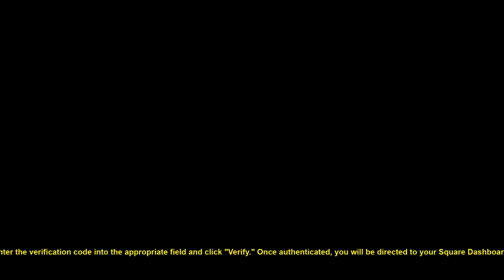How to login to Square for managing inventory and sales workflows - Detailed Guide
Unlock the full potential of your business with our detailed guide on how to log in to Square for managing inventory and sales workflows. In this video, we walk you through each step of the login process, ensuring you can easily access your Square account. Whether you're a small business owner or managing a larger operation, mastering Square’s features will streamline your sales and inventory management.